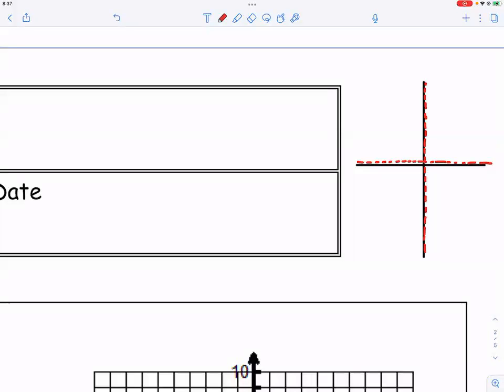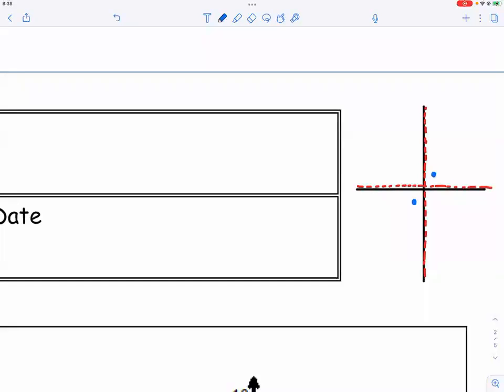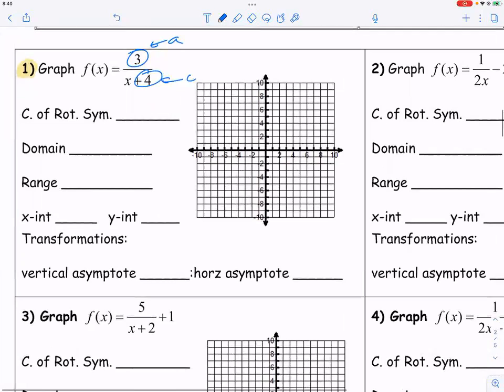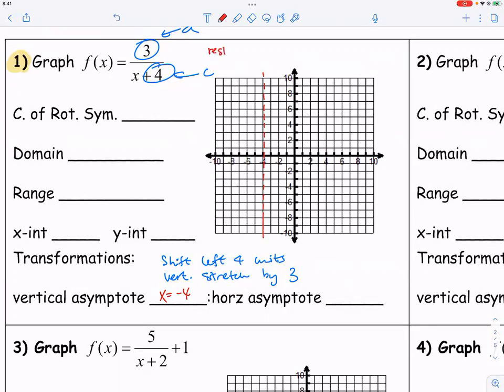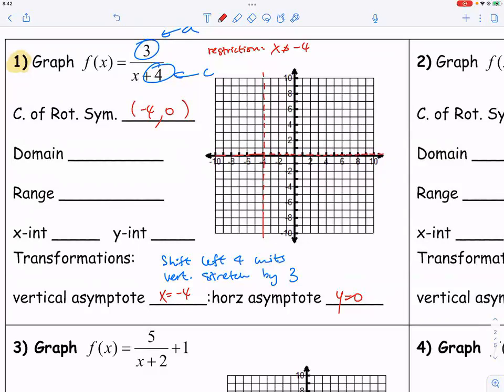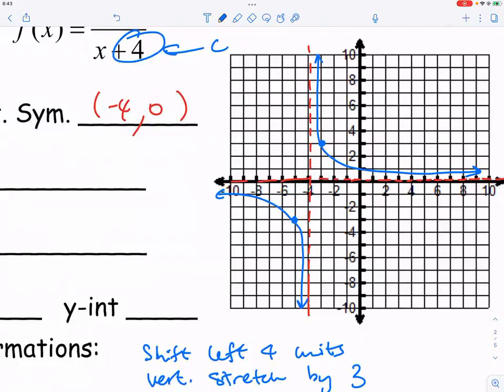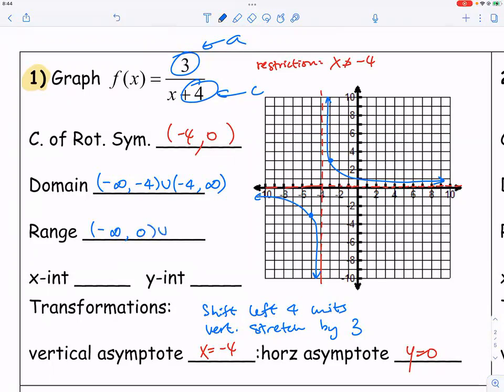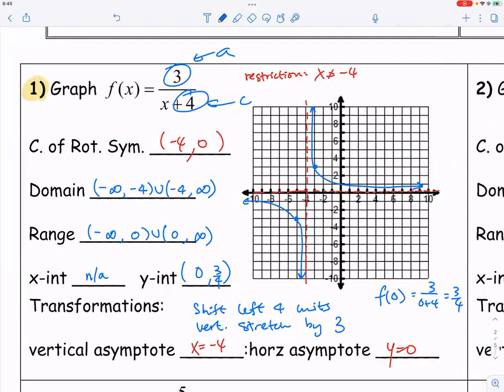[Alg2] Reciprocal Graphs with Transformations Q1 (Unit 7B Lesson 2)